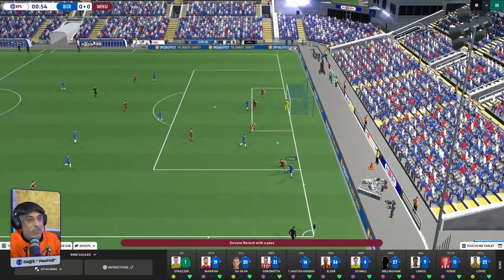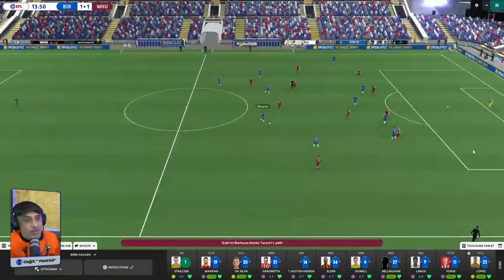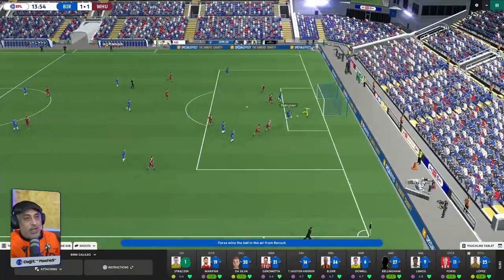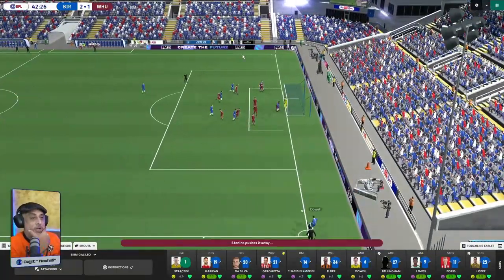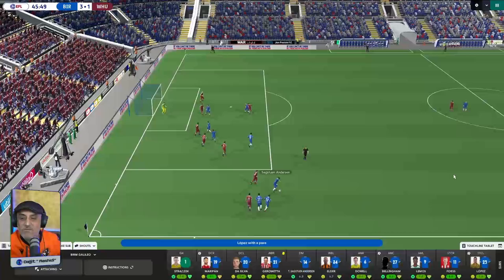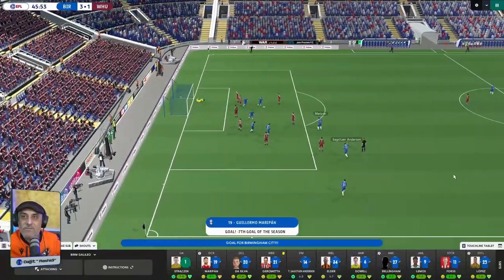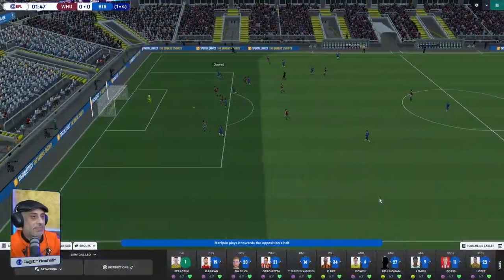PROTECT your LEAD